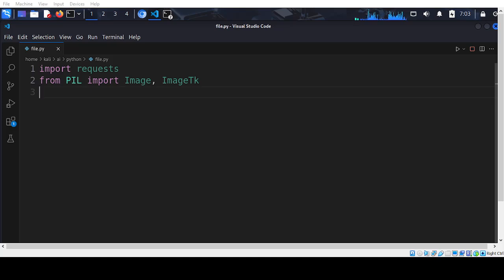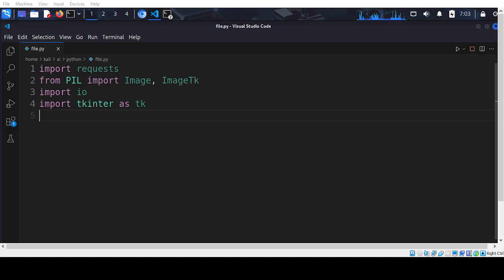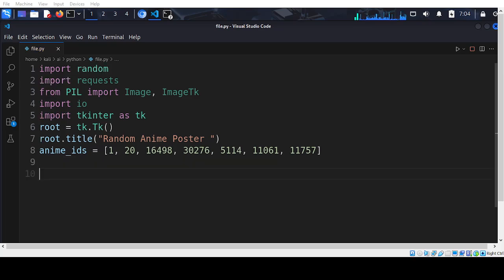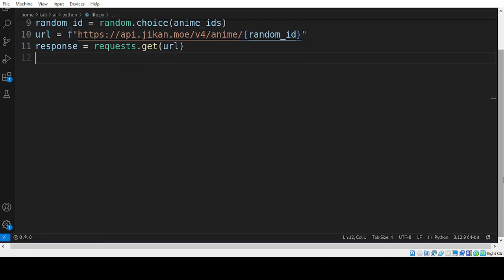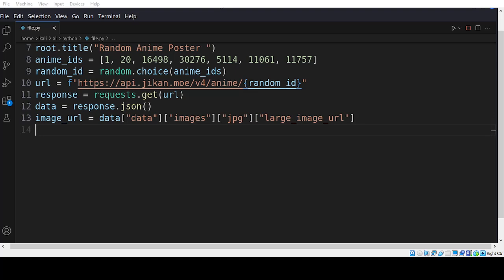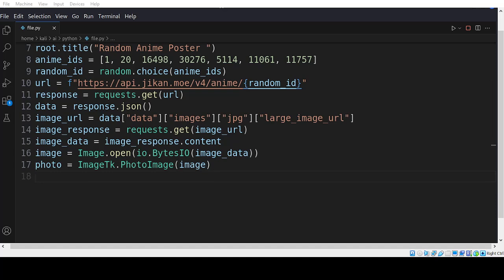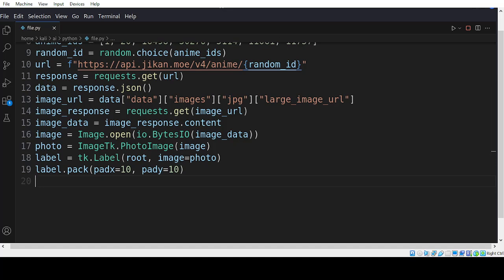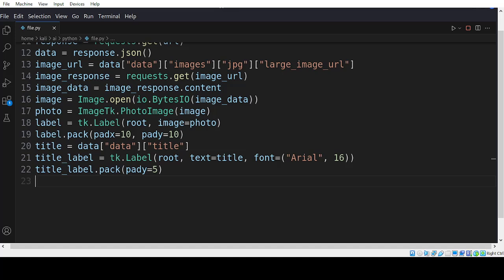Display Random Anime Posters in Python 🖼️ Build a GUI with Tkinter & Jikan API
In this beginner-friendly Python tutorial, we’ll create a cool GUI app that displays random anime posters and titles using the Jikan API (unofficial MyAnimeList API) and Tkinter.

✨ You’ll learn how to:

Use the requests library to call a public anime API

Parse JSON data to get anime details and image URLs

Load and display anime poster images using Pillow (PIL)

🎌 Make your own anime poster viewer in just a few lines of code!